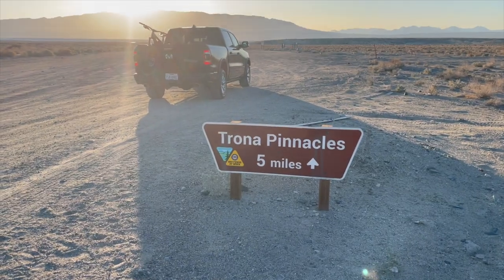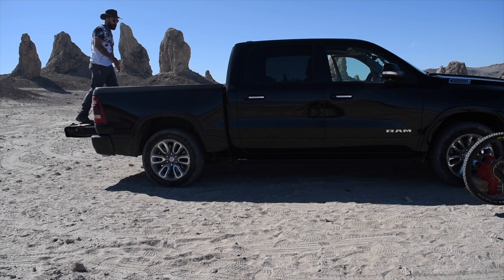My First Time DISPERSED Truck Camping / Grilling Burgers at Trona Pinnacles in Napier Backroadz Tent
This week I wanted to step out of my comfort zone and do something that Ive never done before.  Recently, Ive been camping at campgrounds and state parks and I enjoy the peace of mind that comes along with camping in a park. However, I wanted to challenge myself to camp completely dispersed.
  After searching YouTube for a few days, I came across the Trona Pinnacles and knew this would be the perfect location for my first dispersed truck camping trip.
  The adventure started out on the 5 mile dirt and washboard road that takes you from CA-178 to the pinnacles. I planned ahead to get to the road just after sunrise to get the best drone photography. I was taken back by just how beautiful this drive is in the early morning. Vast salt flats and epic mountain views made this a really scenic drive and an adventure all its own.
  To make my first dispersed experience even more solitary, I made the trip on a Monday and was stoked to find that I was one of the few campers in the area. In fact, I could not see any other campers anywhere near me. The solitude was amazing and really added to the reclusive feeling of this adventure
  I also made the effort to pick a campsite with expansive and wide open views. this didn't offer me much shade but instead offered me amazing 360 degree views of the area.
Overall, this was an amazing camping trip and I'm glad you came along.
Feel free to stick around so you don't miss out on the next adventure!

    my first time dispersed camping
the best dispersed camping in California
dispersed camping in Southern California
best campsites in California
best campsites in SoCal
camping with truck tent
trucked camping
solo trucked camping
napier backroadz truck tent
camping with Napier backroadz truck tent
camping at trona pinnacles
camping in Socal
solo dispersed camping
desert camping
desert truck camping
truck camping in Mojave desert
camping in Mojave desert